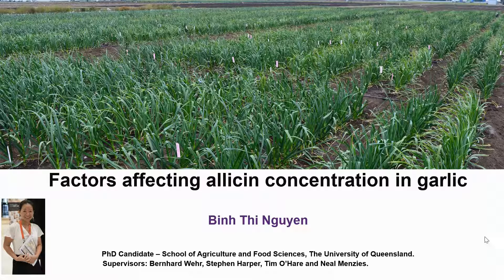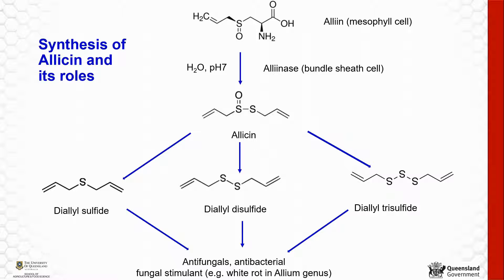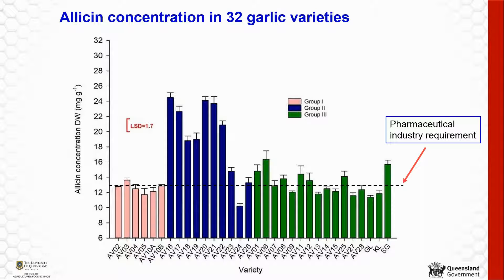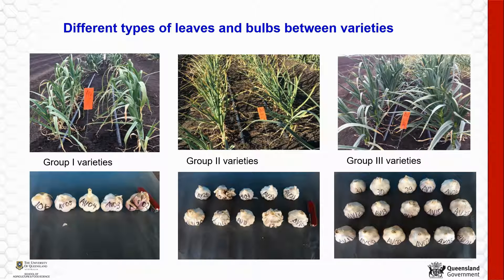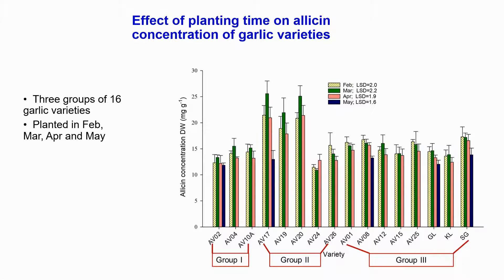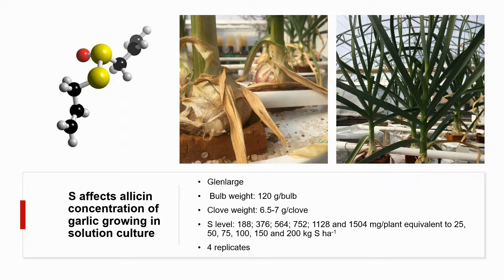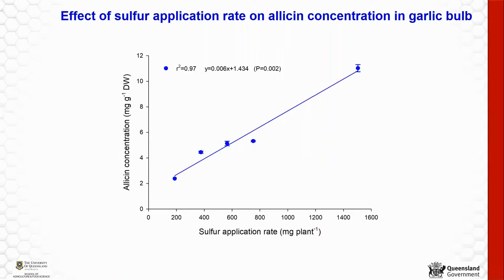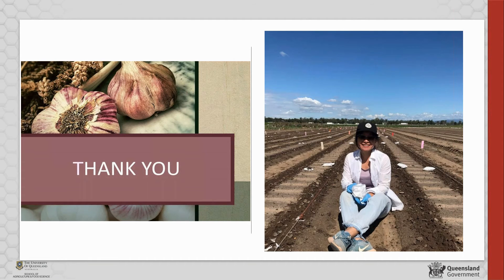Factors affecting allicin concentration in garlic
Presented by Binh Thi Nguyen from the University of Queensland as part of the webinar ‘Garlic, spuds and veggie diagnostics’ held on 6 April 2022.

If you have trouble accessing this content please contact the Department of Agriculture and Fisheries on 13 25 23.